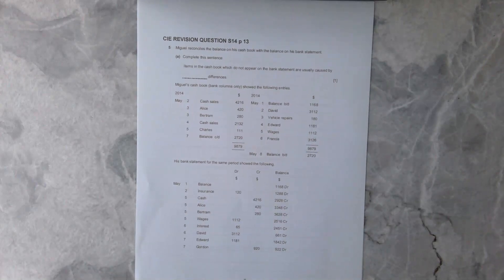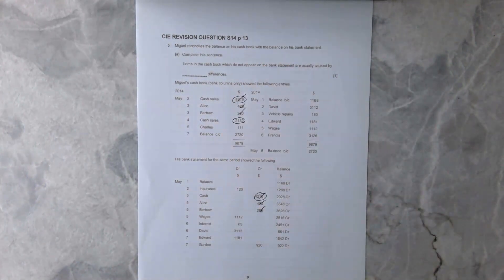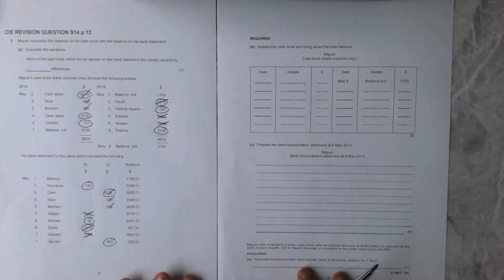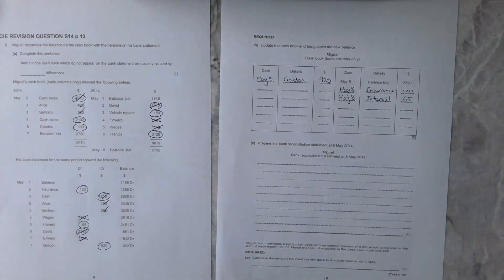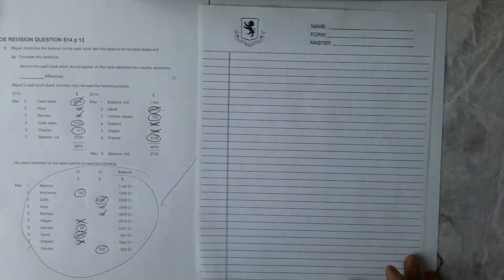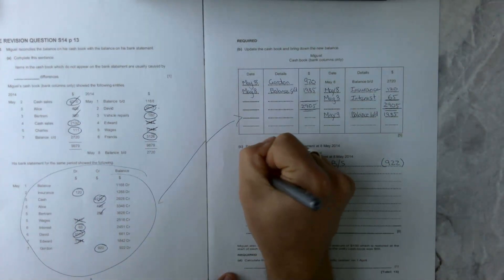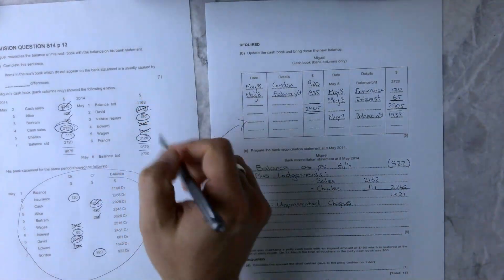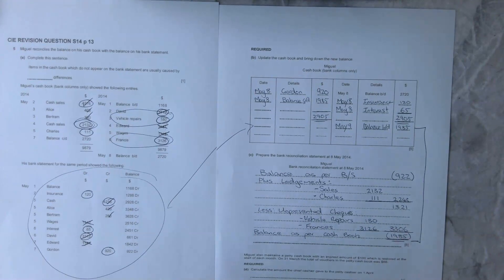Cambridge IGCSE and A-Level Bank Reconciliations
IGCSE & AS Bank Reconciliations